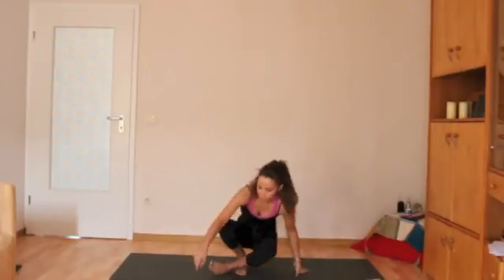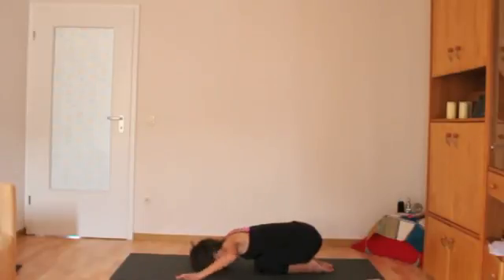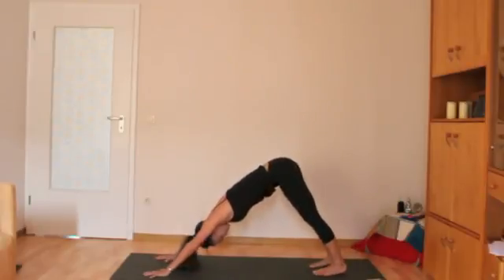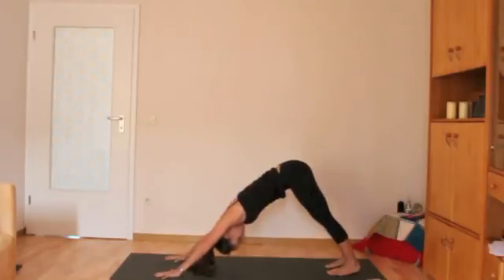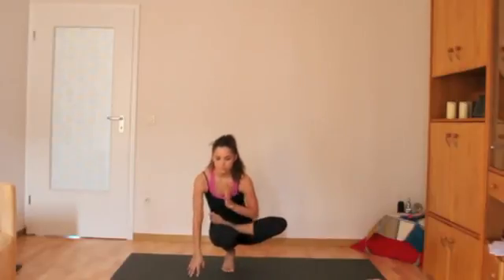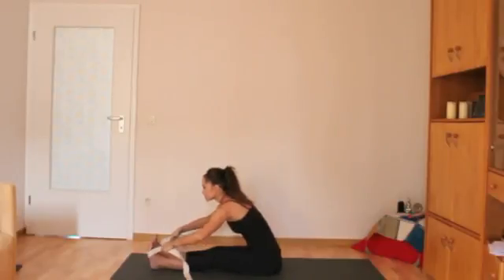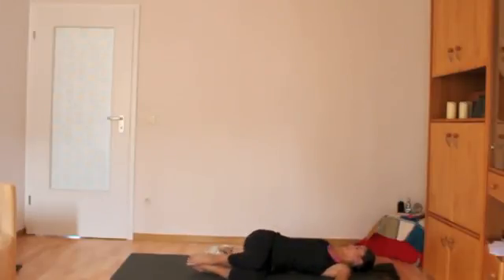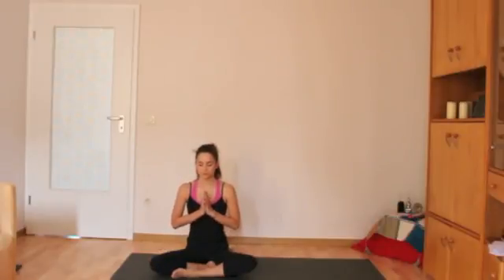Yoga Stretch - yoga tips & poses for absolute beginners 1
Yoga Stretch -  A yoga video for absolute beginners - what to expect at a yoga class, and tips for popular yoga poses.